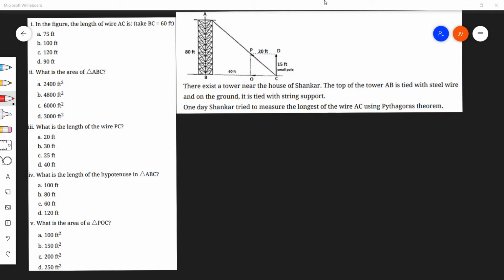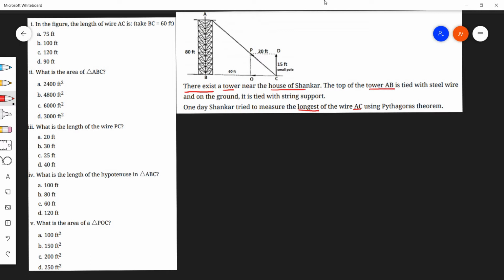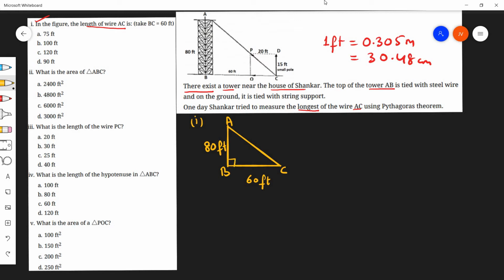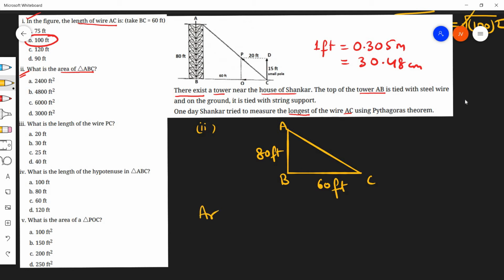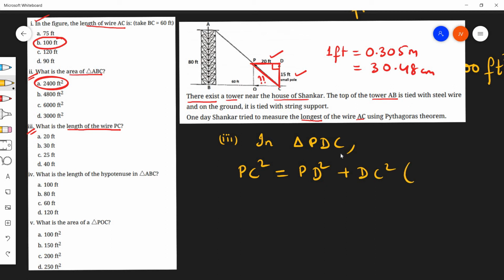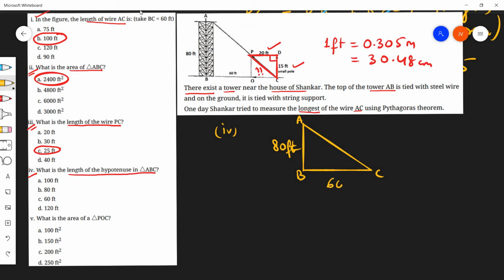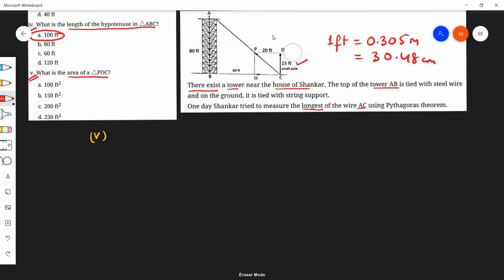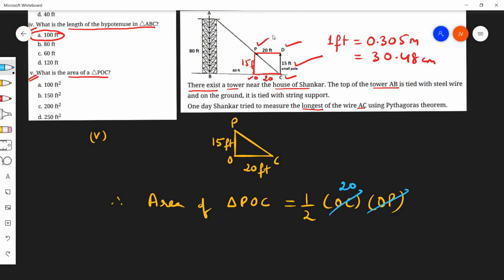Case Study 8 : Standard sample paper: Triangles: Class10 Mathematics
There exist a tower near the house of Shankar. The top of the tower AB is tied with steel wire
and on the ground, it is tied with string support.
One day Shankar tried to measure the longest of the wire AC using Pythagoras theorem.
Answers based on the above case study is present in the video.